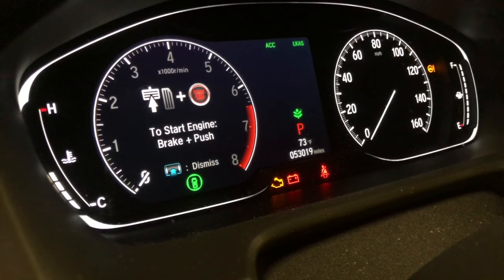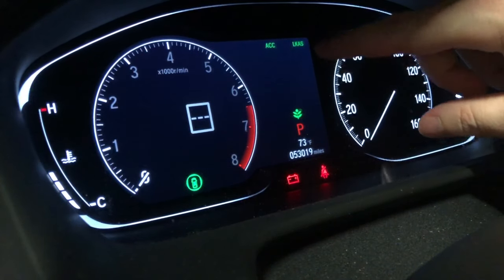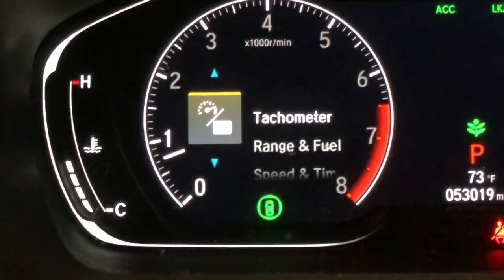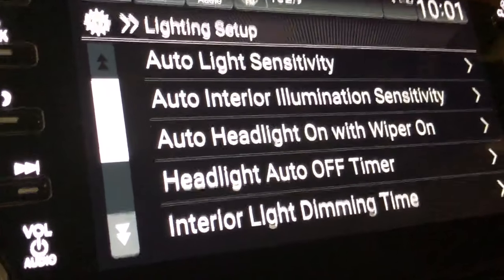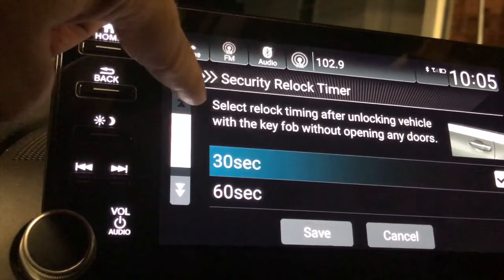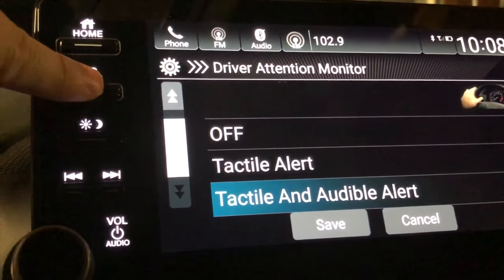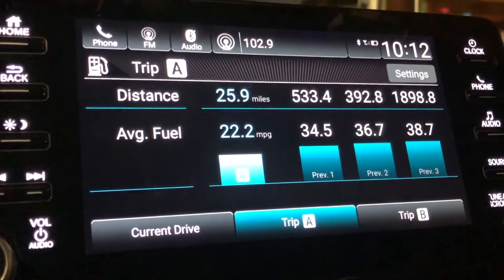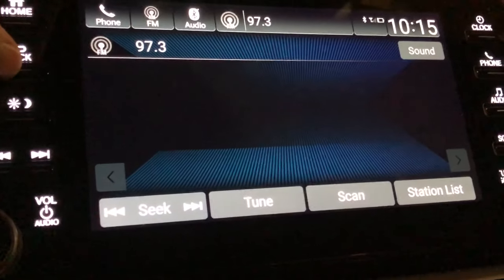2018 Honda Accord Touch Screen and Digital Display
This video is long overdue. :(

In this video I'll review and go over all of the features on the 2018 Honda Accord Touch Screen and Digital Display